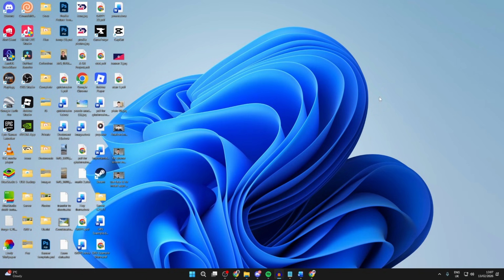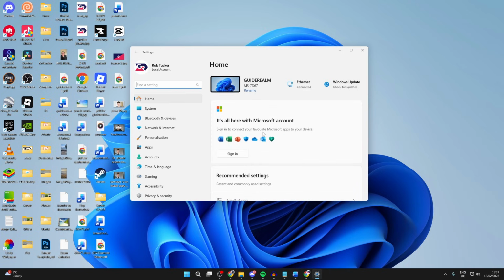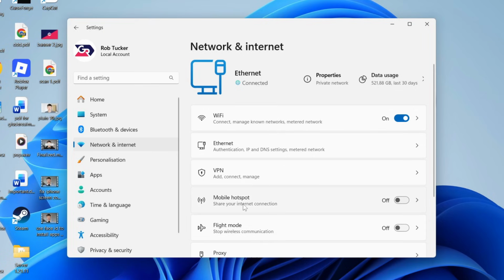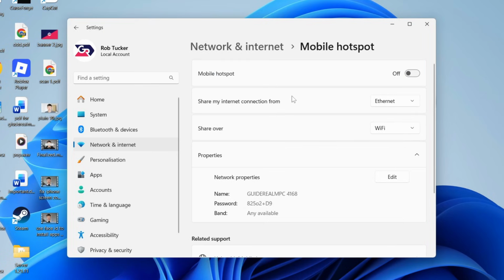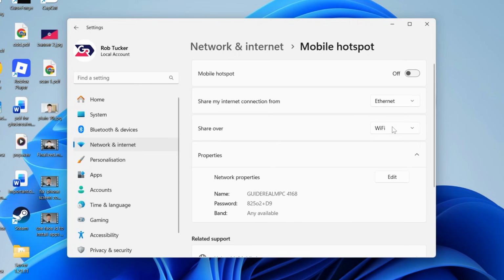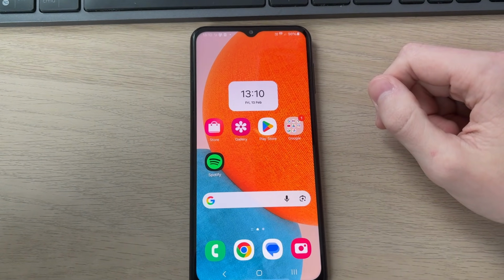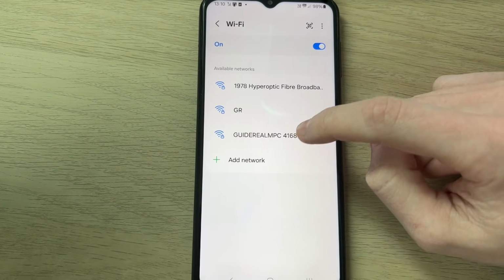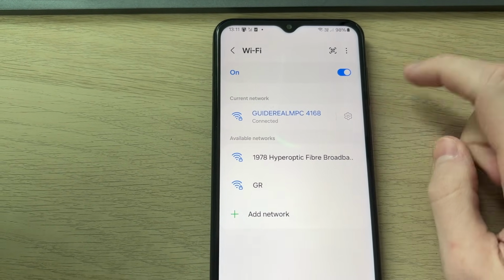How To Use PC Internet On Mobile Using Hotspot - Step By Step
Learn how to use pc internet on mobile using hotspot in this video.

GuideRealm